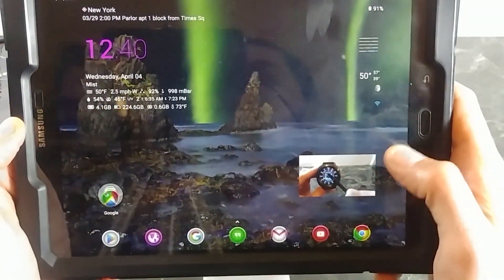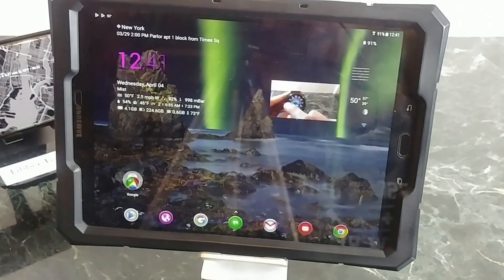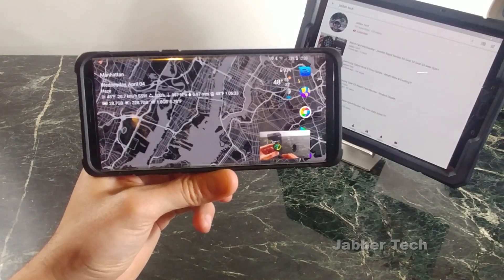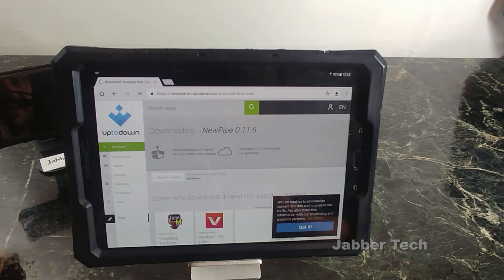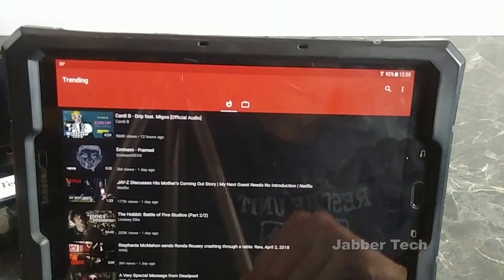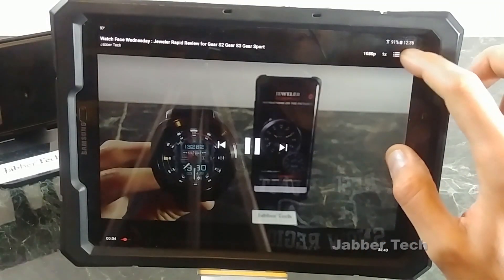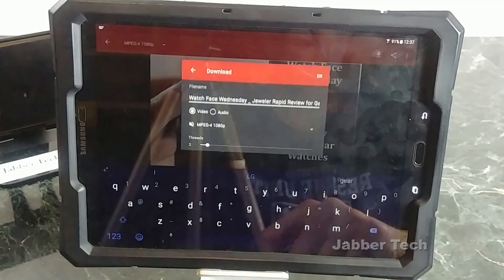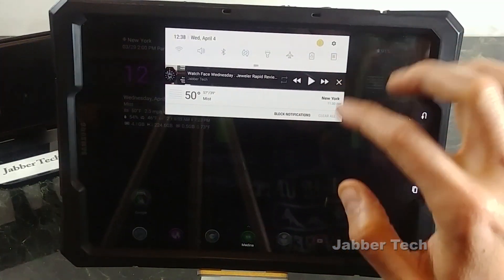HOW-TO Enable YouTube Picture in Picture mode on any device PLUS more!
This video will shoud you how to enable PIP ( picture in picture mode) on any Android device. I'll also show how to enable background play, downloading and remove those ads from you Tube. Get this app!